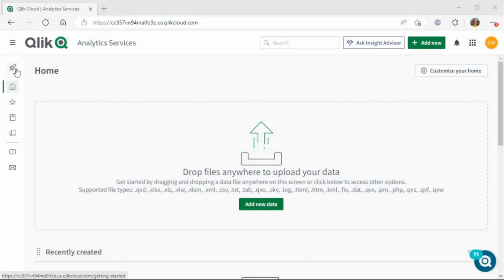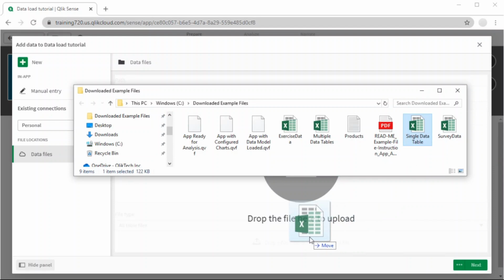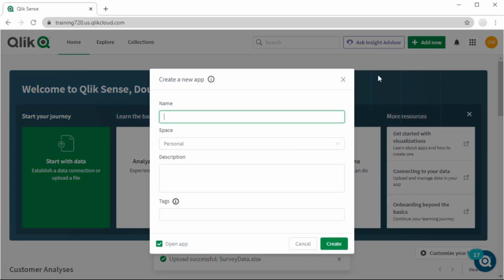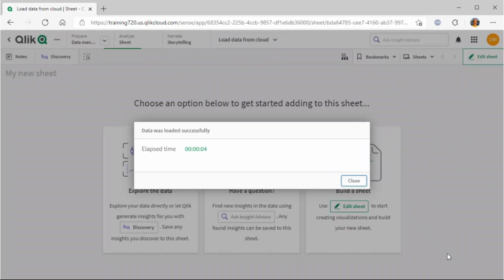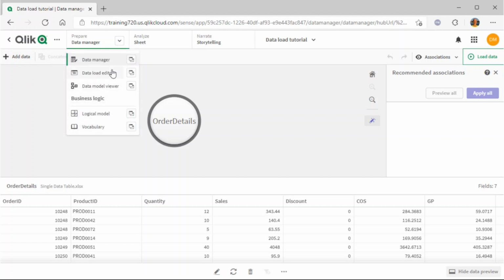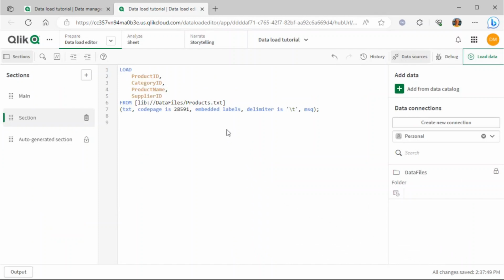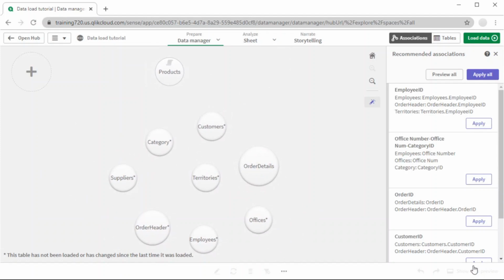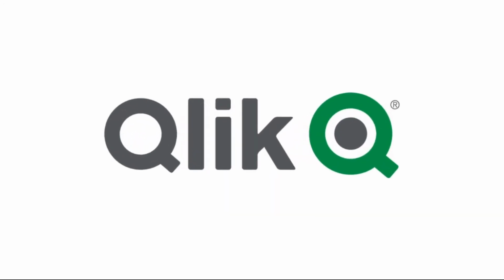Loading the data into an app in Qlik Sense SaaS